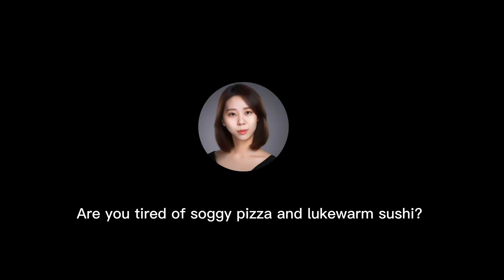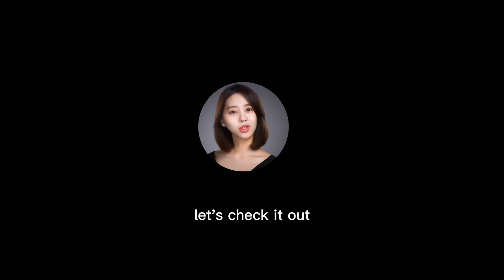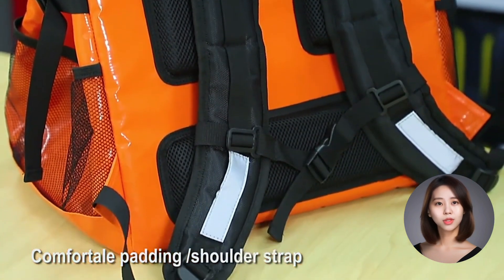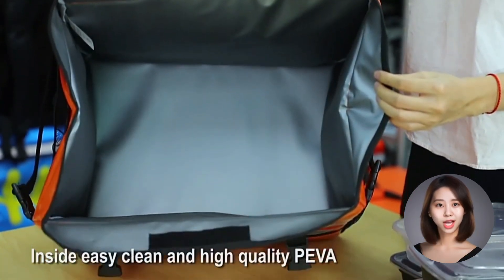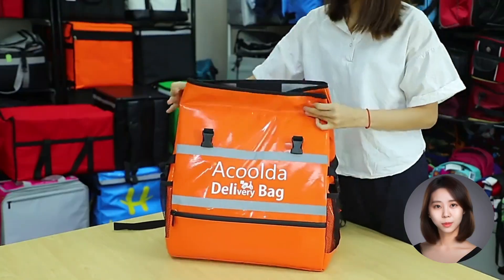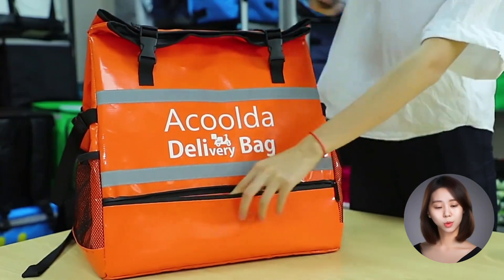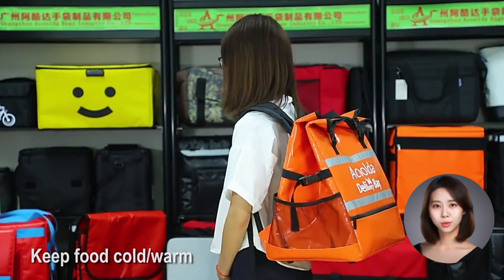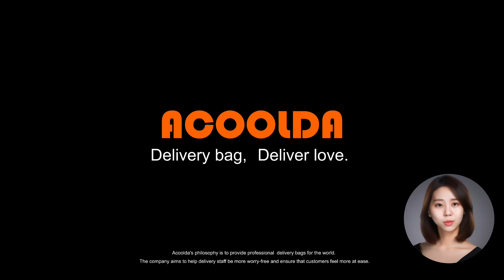Acoolda: The "Cool"est Delivery Bag Around!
Calling all food delivery warriors! Are you tired of sweating like a pig while delivering hot food? Fear not, because we've got the solution to your problems - the ACD-B-013 delivery bag!

This bag is so cool, it could make an ice cube shiver. With its five-millimeter insulation foam and PEVA lining, your food stays colder than your ex's heart. And if you're delivering hot food, don't worry - this bag keeps it hotter than a Tinder chat on a Saturday night.

Plus, the waterproof outer layer made of 840D PVC means you can deliver food in any weather condition. Whether it's raining cats and dogs or a blizzard is blowing, your food will stay dry and delicious.

So, whether you're a pizza delivery ninja or a sushi delivery samurai, the ACD-B-013 delivery bag is your ultimate weapon. Send us an inquiry today and join the ranks of the coolest food delivery warriors out there!